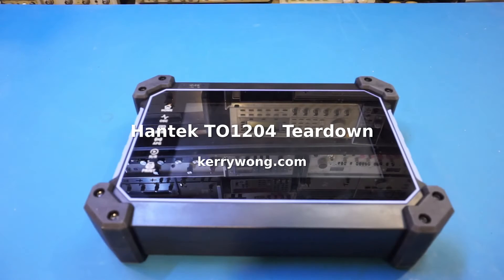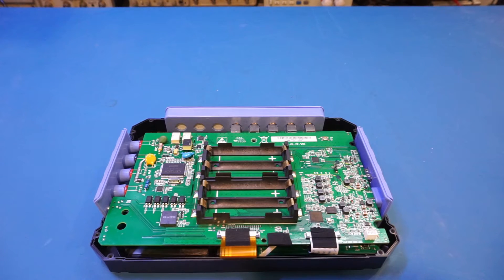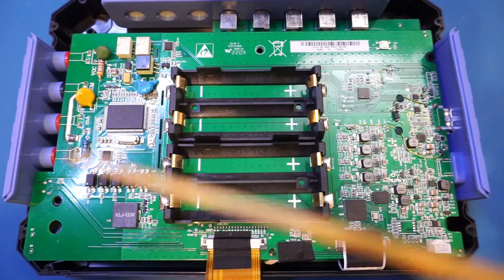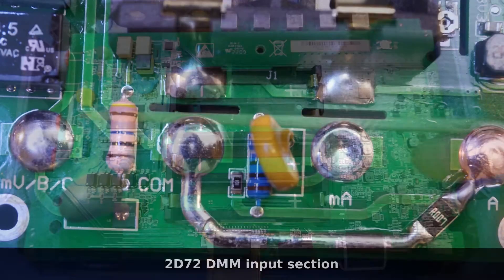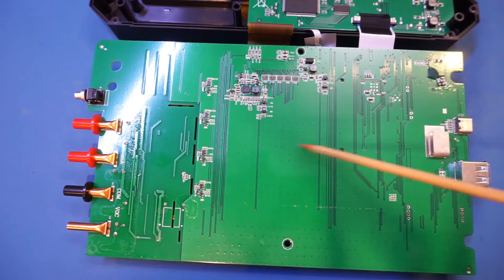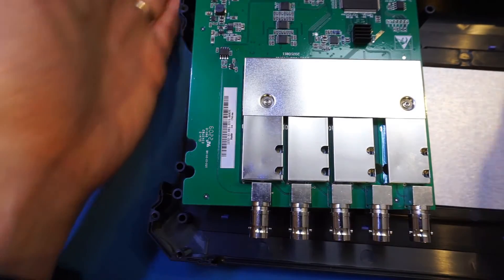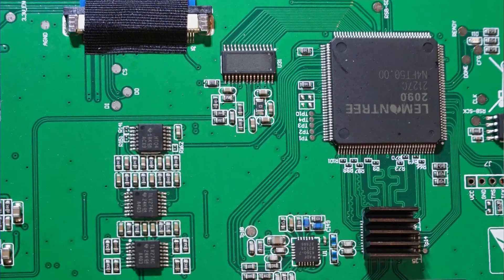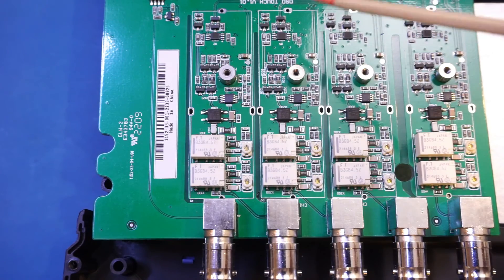Hantek TO1204D Digital Oscilloscope/DMM/AWG Teardown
In this video, I did a teardown of a Hantek TO1204D 4 channel 200 MHz digital oscilloscope/DMM/AWG combo device.